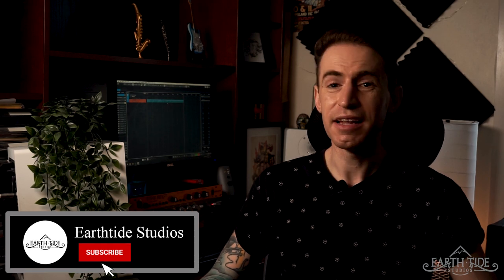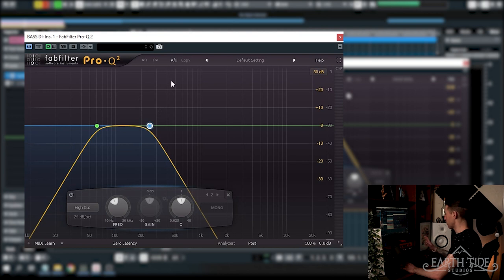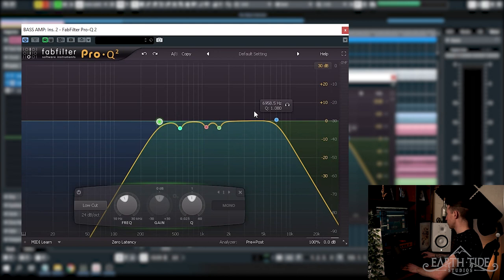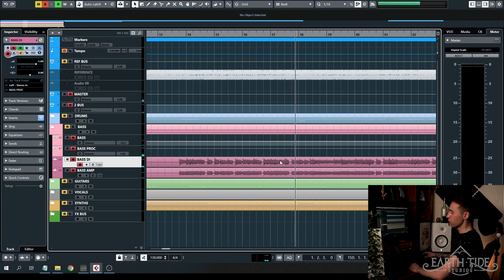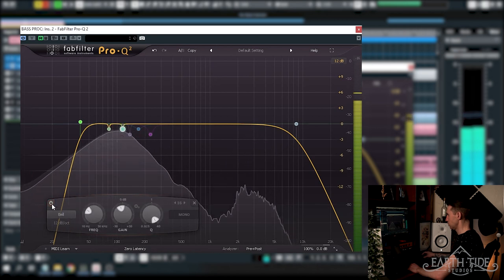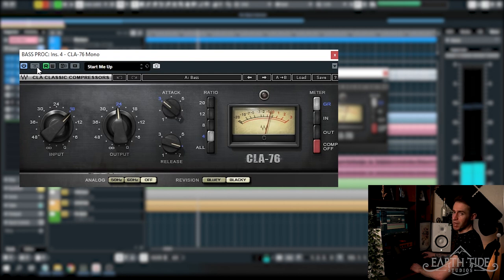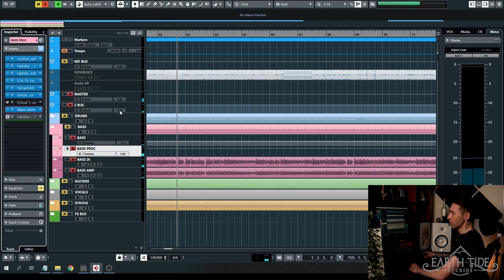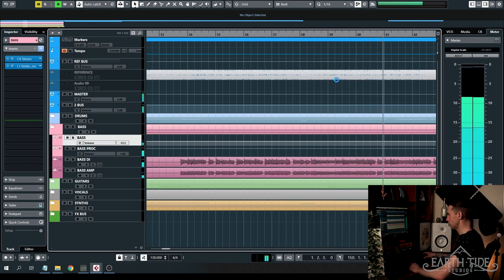Can’t get your bass right? TRY THIS!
Getting your bass to sound huge and sit right in the mix is no easy feat! So this week Zak runs through what you need to get a tight low end.
Want to up your vocals with the most comprehensive vocal production course around?

If you'd like to work with me on a production, please get in contact via our website, or email.

Earthtide Studios was founded by Zak Knight, with a vision to provide affordable, high quality audio services and production resources for bands and independent artists.

Timestamps:
Intro 0:00
Session Overlay - 0:32
DI - 1:40
Bass Amp - 3:08
EQ - 6:26
Compression - 9:54
Saturation - 10:34
Dynamic EQ - 12:37
Limiting - 13:43